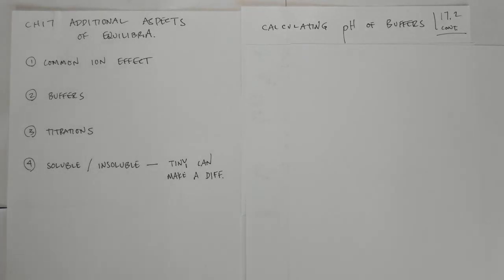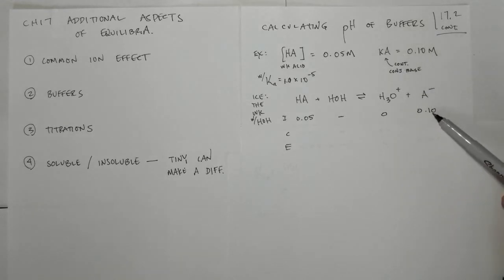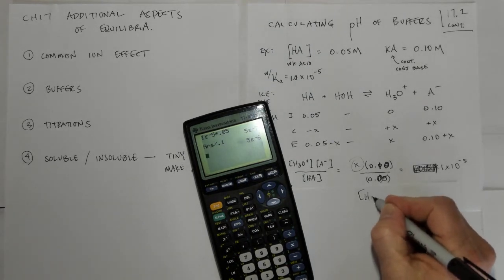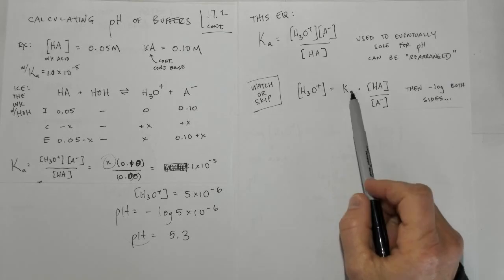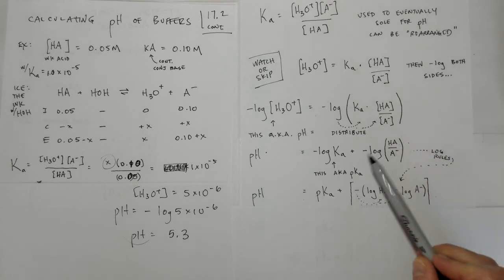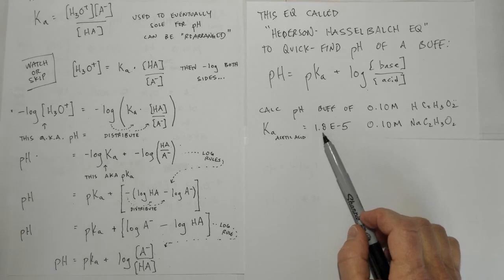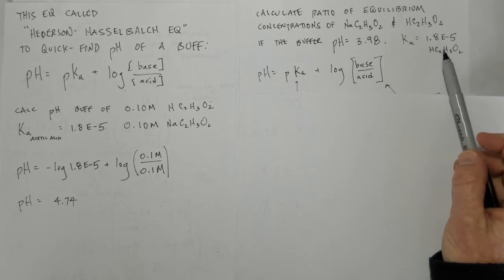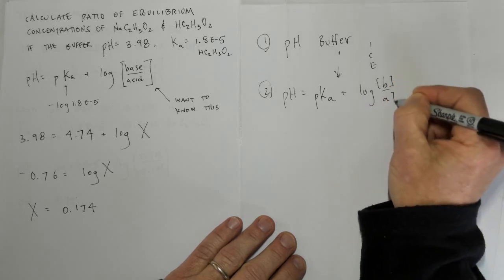Ch17.3 2020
chemistry education